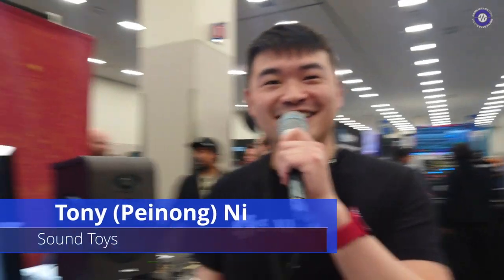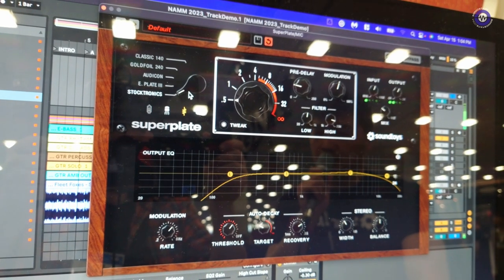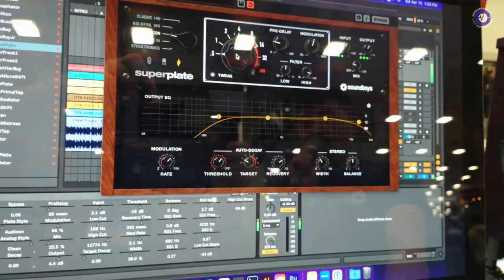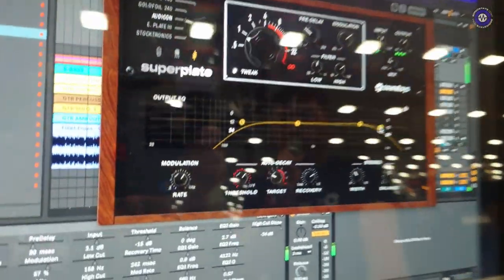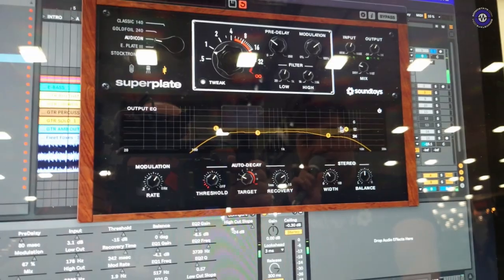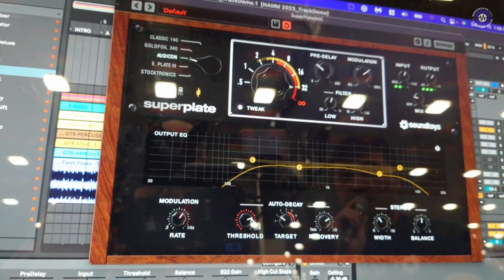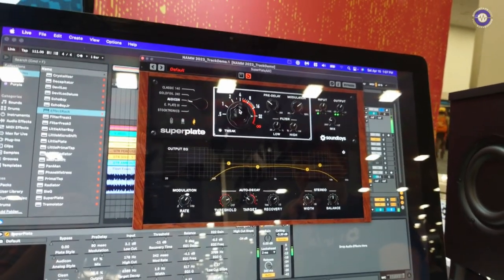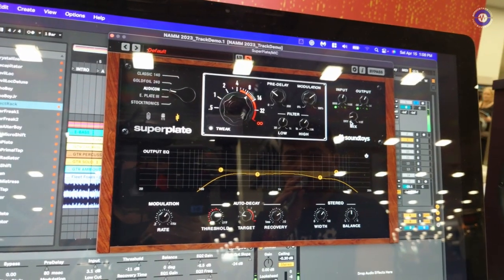NAMM 2023 - New SoundToys Super Plate Plug-in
Soundtoys has announced its new plugin, SuperPlate. After years of development, SuperPlate offers a classic EMT140 sound with new features. The plugin includes the gold foil Audicon, EcoPlate III, and Stocktronics RX4000 plate reverb units, and can be saturated by three different styles such as a tube saturation style and a compression built-in kind of saturation style. The five plates can also be further saturated via modulations, and each plate has a switchable DB's pre-octave on the slope for the high and low cut. With a built-in side chain that's listening to the dry signal with a threshold control and a target control, SuperPlate can dynamically shorten the decay of the reverb tail.

SuperPlate is a versatile plugin with a built-in stereo control, dry and wet knob, and balanced control. The half a second decay can go all the way to infinity, and the predelay built into the reverb allows users to go from zero milliseconds all the way to 250 milliseconds of predelay straight from the box. With a variable depth control and a changeable LFO from 0.2 hertz all the way up to eight hertz, the plugin offers a unique clean and movement-heavy dynamic reverb that breathes with music. The output EQ affects only the reverb sound, not the dry signal, and is super easy to add some EQ on the reverb.

SuperPlate is available next month as the new sound toys 5.4 update, with an upgrade cost of $60 USD for any users who already have sound toys 5. Little plate users can also upgrade to SuperPlate for $59 USD, and the plugin is coming to a fec rack as an additional add-on license. By purchasing SuperPlate, users can also buy the license to use it on its own.

 Soundtoys.com